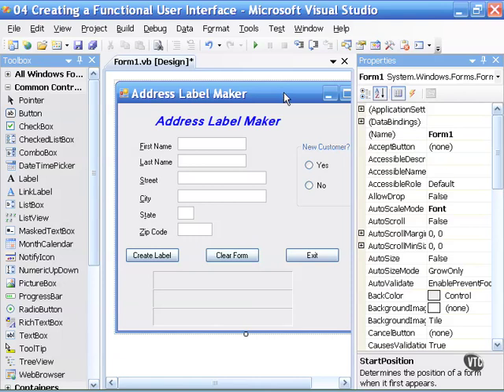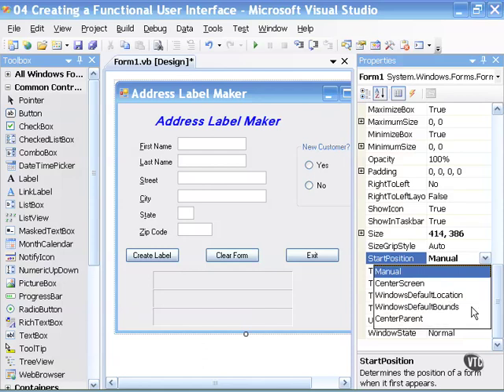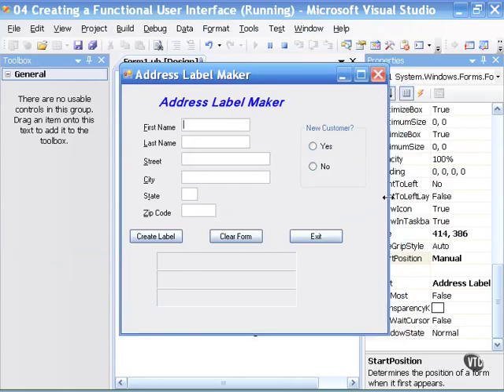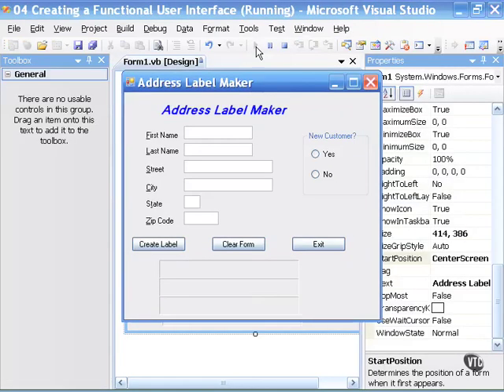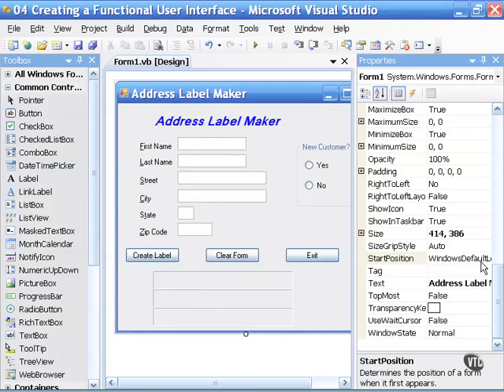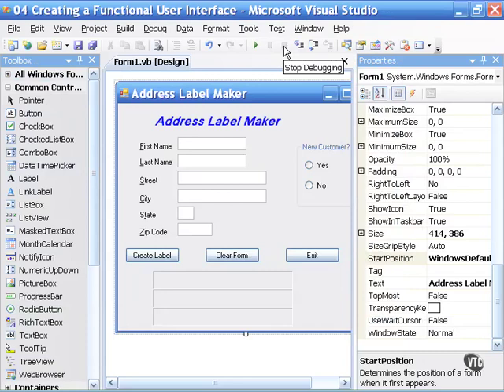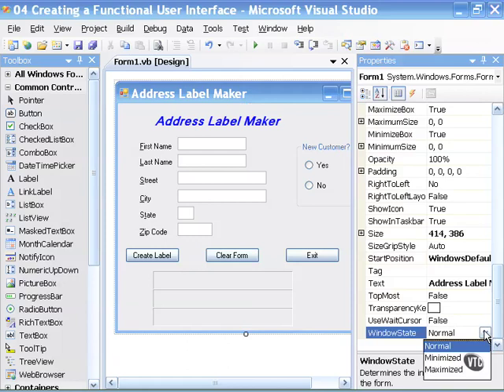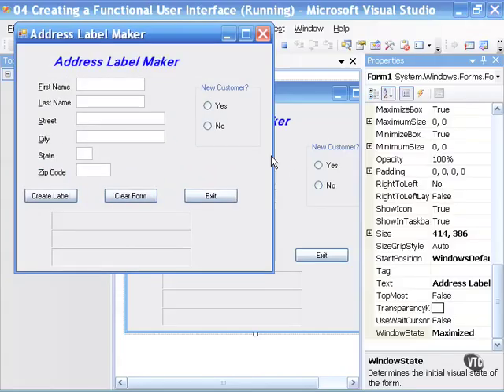Form Startposition & Windowstate